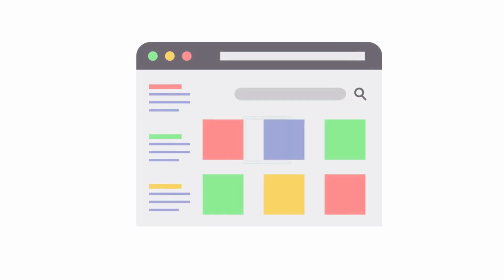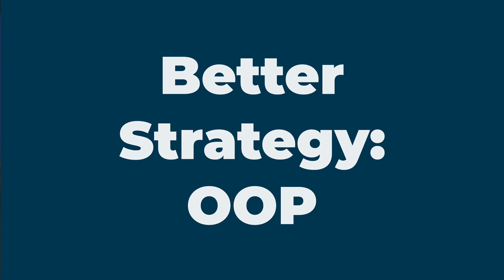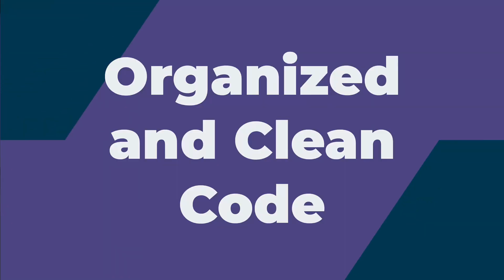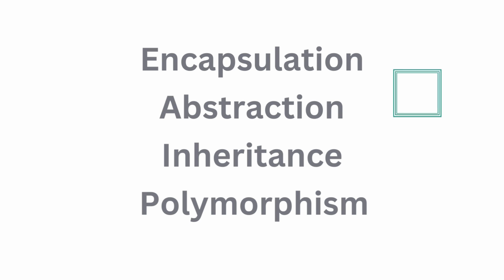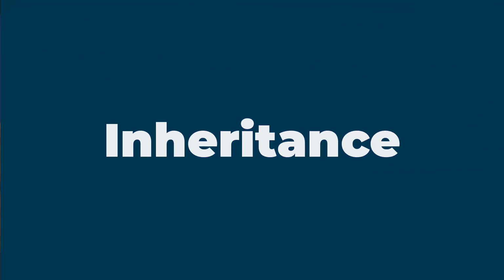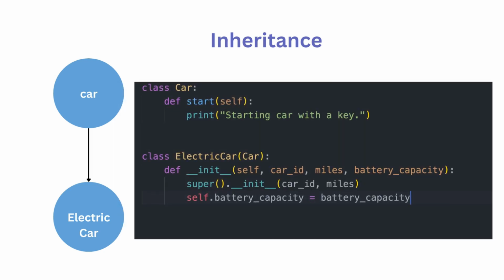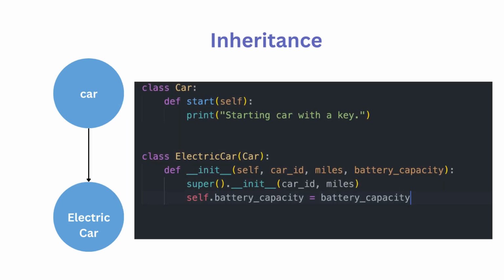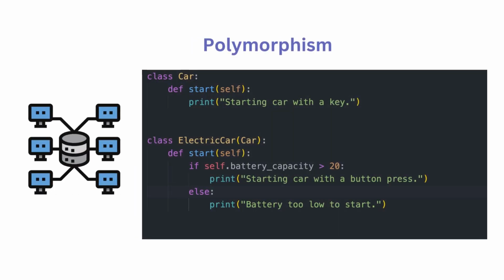Object-oriented Programming in 7 Minutes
Learn the basics of object-oriented programming in just 7 minutes! This quick tutorial covers the fundamentals of OOP in Java and Python. Perfect for beginners looking to understand the concepts of OOP.